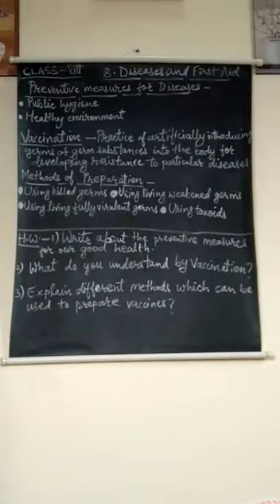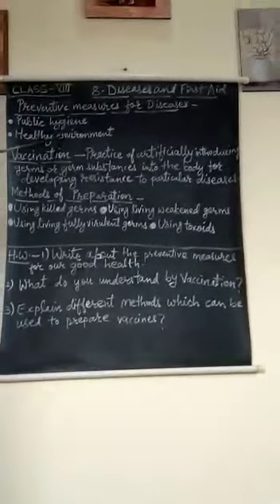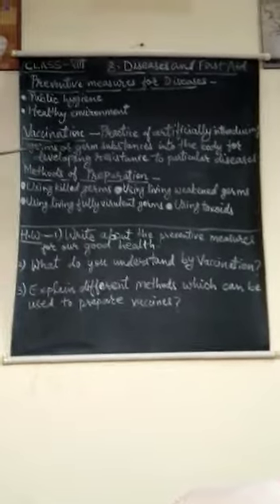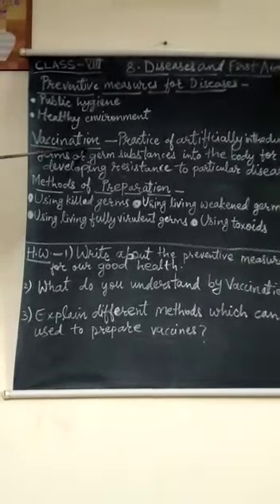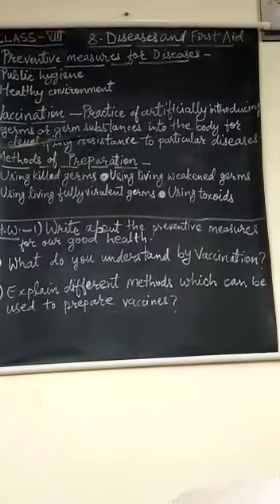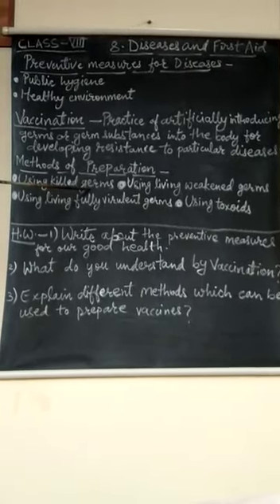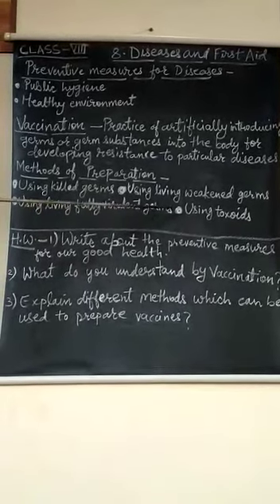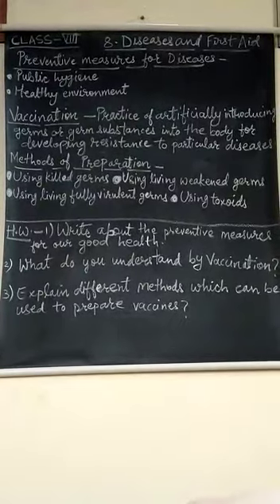Class - 8 Biology -8. Diseases and First Aid - Part lV